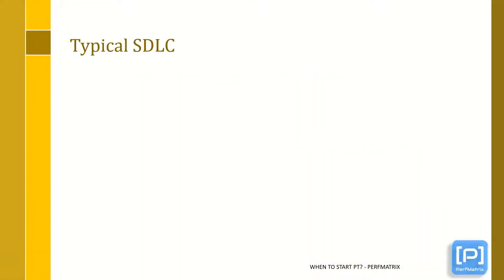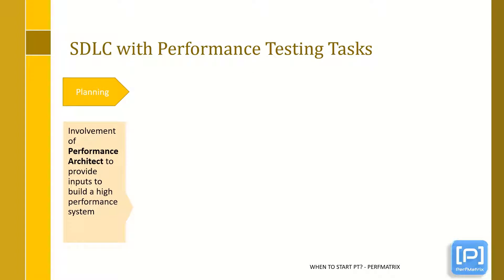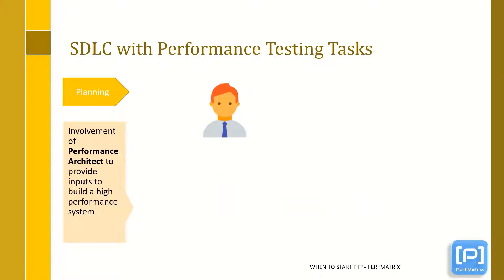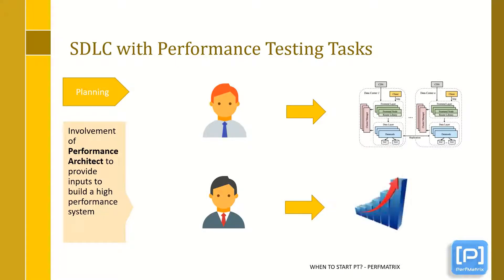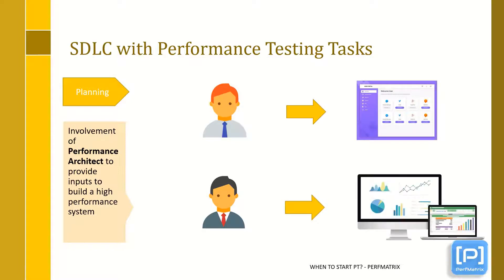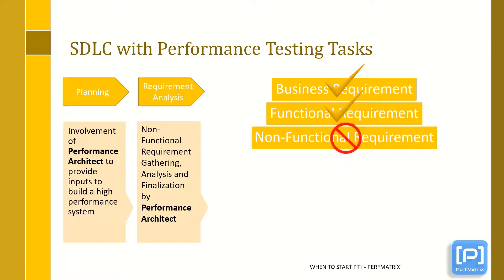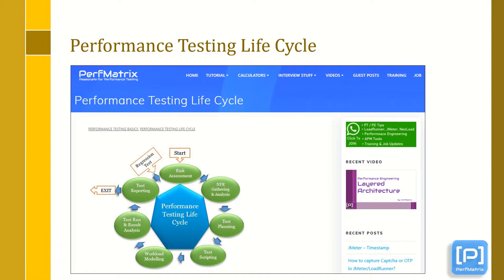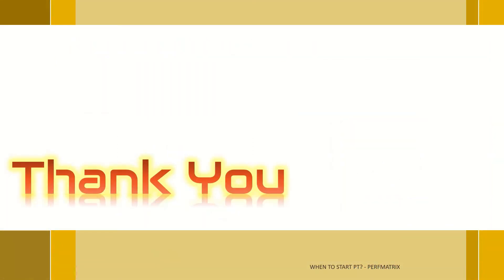Performance Testing Tip 2 - When to start Performance Testing in SDLC?